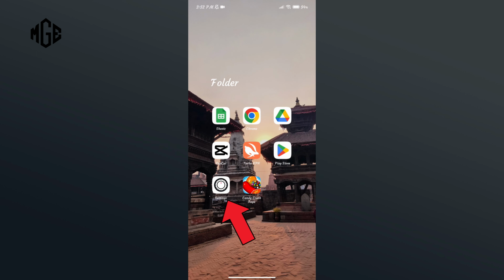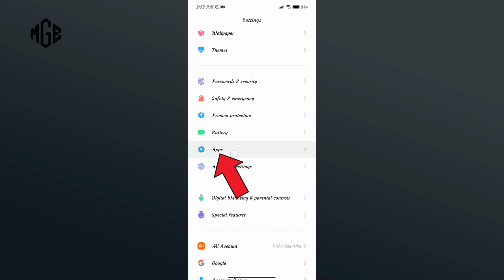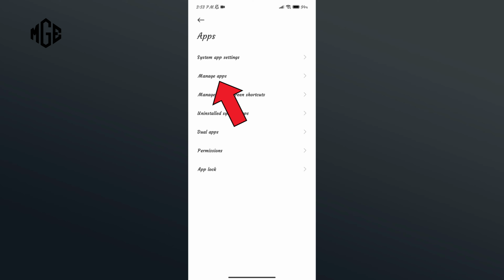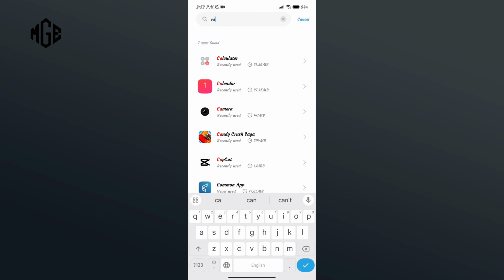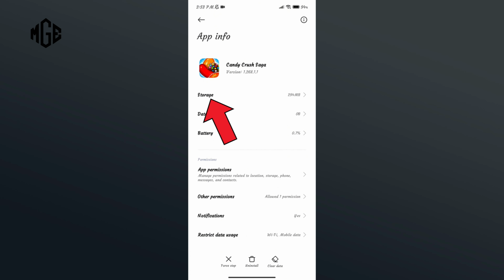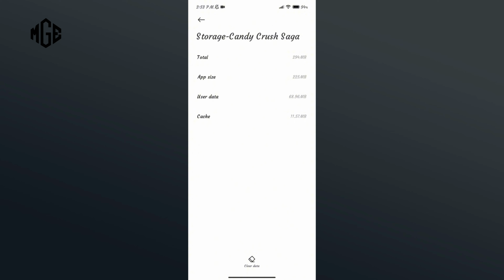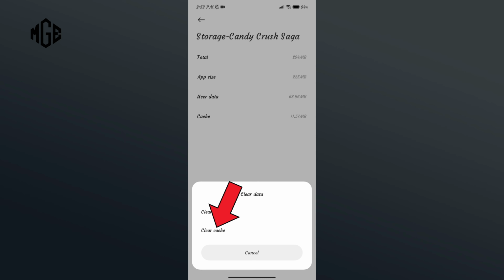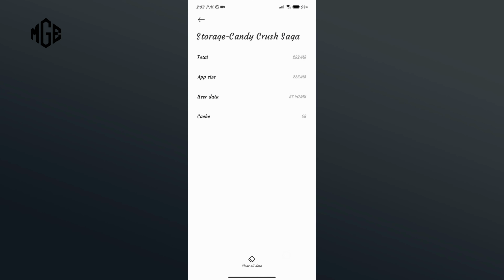How to Clear Candy Crush Saga Cache? 2024 (Quick & Easy)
Optimize your Candy Crush Saga gaming experience by learning how to clear the cache on Candy Crush Saga with our quick and easy tutorial. Whether you're looking to free up storage space, enhance performance, or troubleshoot issues, this step-by-step guide will show you how to clear the cache seamlessly. Watch now to discover the simple process of clearing the cache in Candy Crush Saga, ensuring a smoother and more efficient gameplay experience.